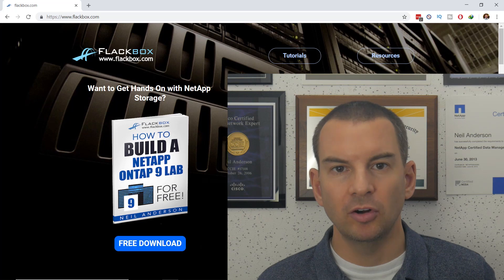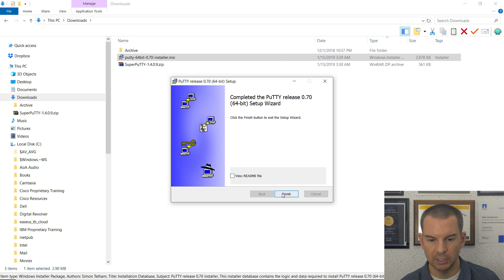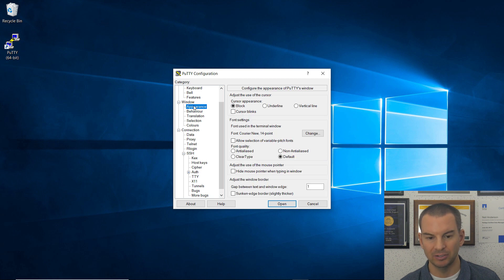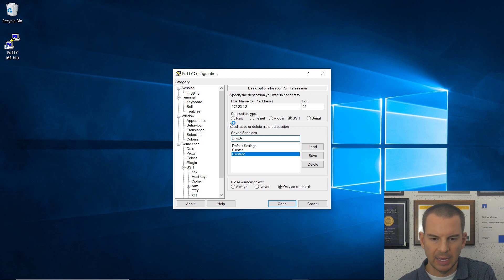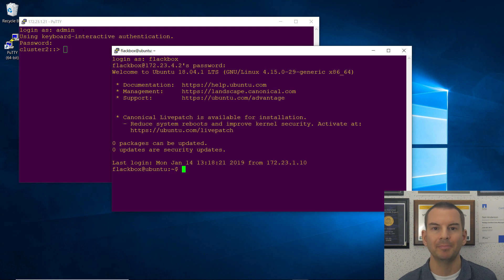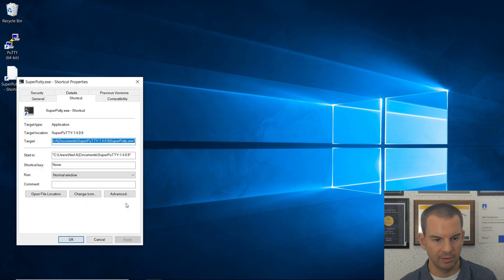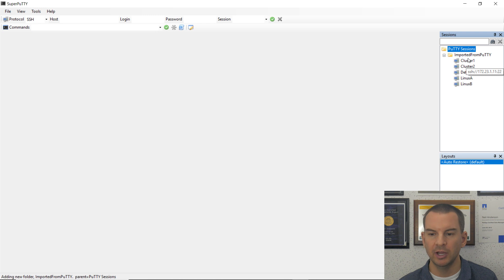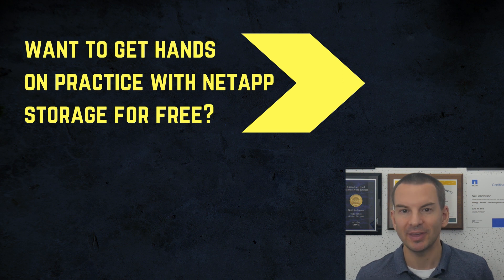SuperPutty Install and Configuration (New version)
for the full blog post with text and screenshots.

Thanks!
Neil